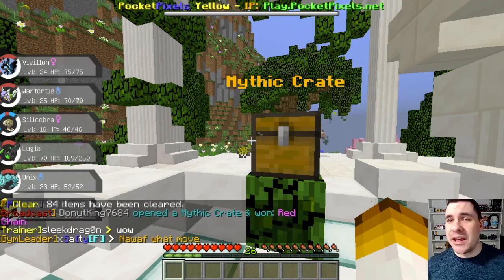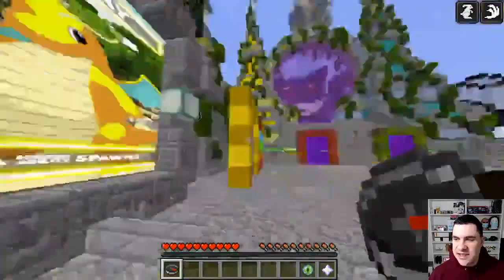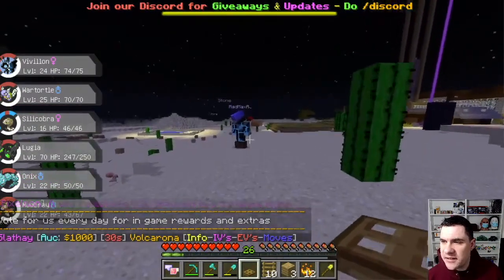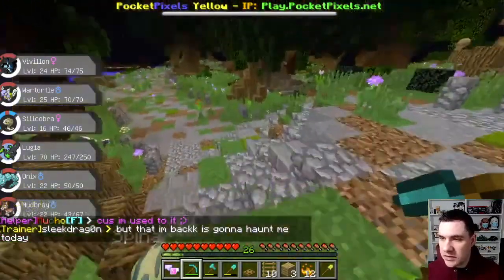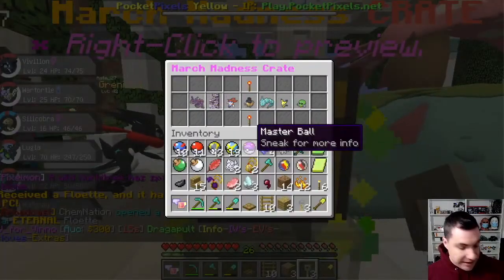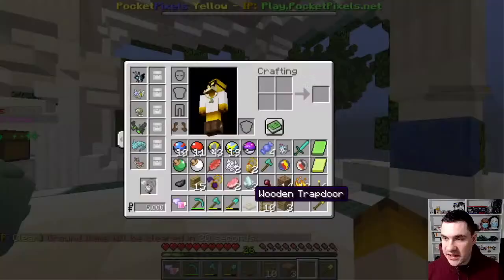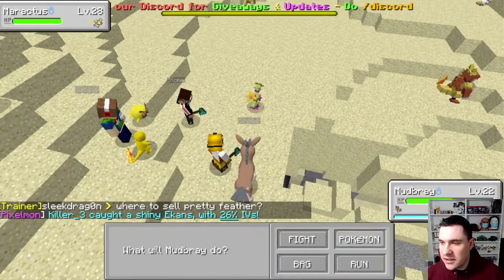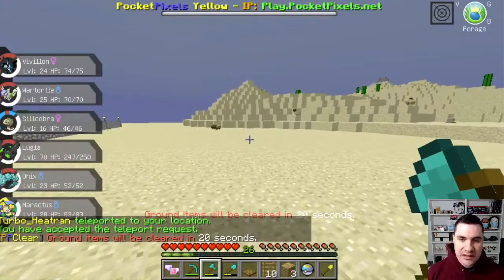Pixelmon POCKET PIXELS YELLOW - Episode 3 | Opening Crates and Boosted Shiny Odds!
IP: Play.PocketPixels.net

Keep the chat clean. Keep the chat positive.

Shiny GIFs: Furret Turret